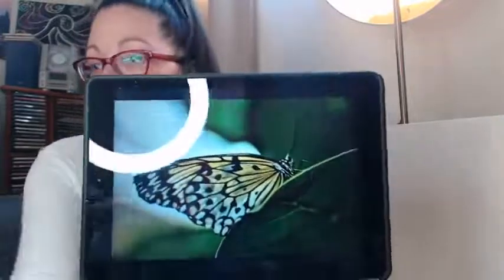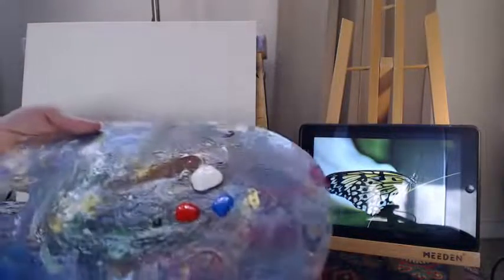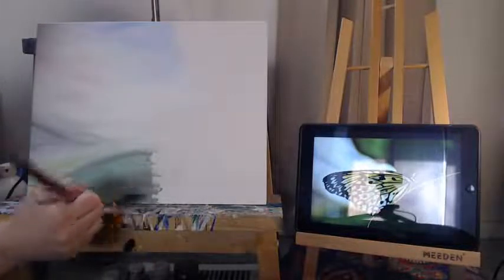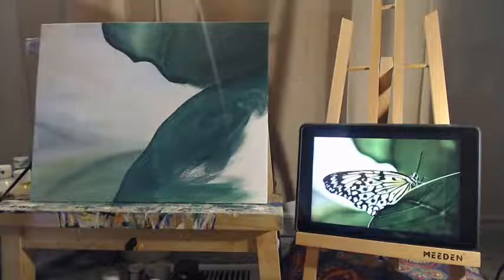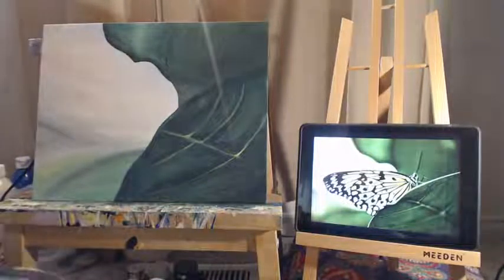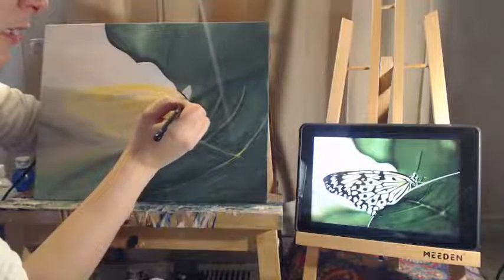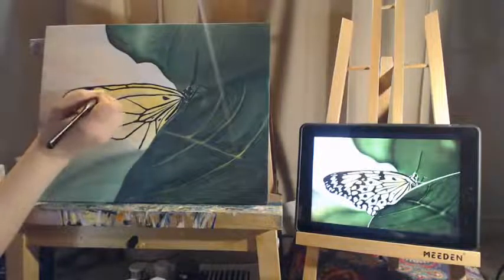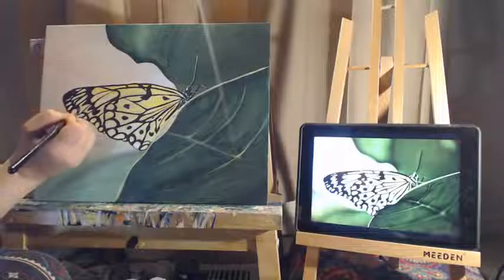Wings - Paint Party #101!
Hello Paint Partiers!

Have you got your paints out for today's painting session, Paint Partiers? 🎨

WINGS 🦋 - a Paint From Photo Event courtesy of @michaellyonsphotography !

How are you enjoying our celebration month so far? Have you shared the GIVEAWAY post with your friends and family for a chance to win a virtual Paint Party hosted by me for you and up to 10 friends?? Contest closes this upcoming week.

Supplies you'll need to join us:
🎨 acrylic paint (at a minimum red, blue, yellow, black & white)
 🖌paintbrushes (large, medium & fine)
🖼 canvas (anything will do; I'm using an 11x14 or 12x16)
🎨 palette
💦 water container & paper towel
🍹beverage of your choice and a positive attitude!

If you're enjoying these FREE painting sessions, consider leaving me a tip

Can't wait to see your creations!